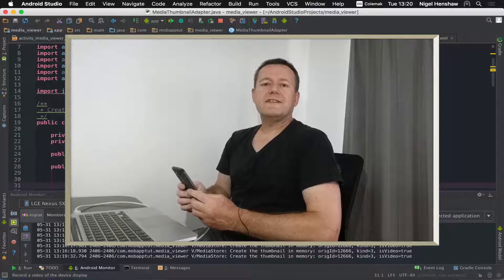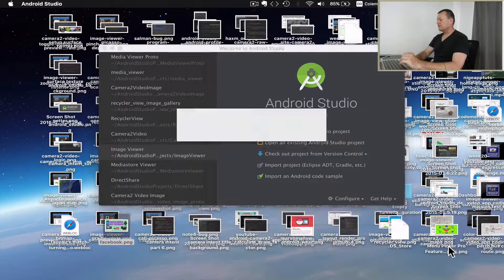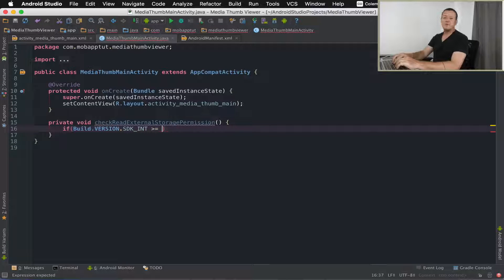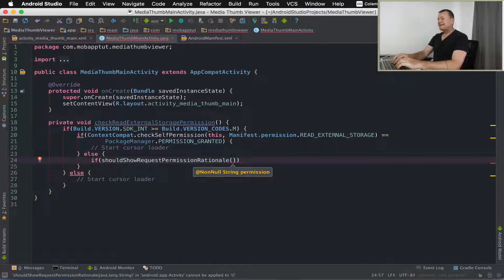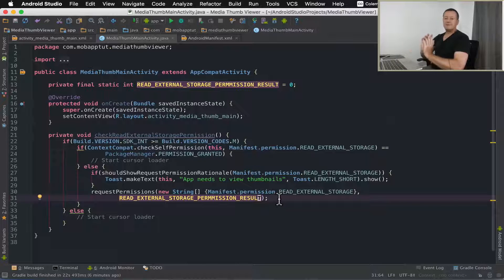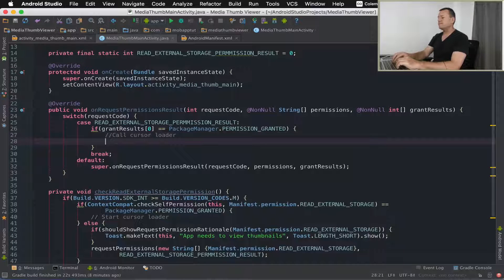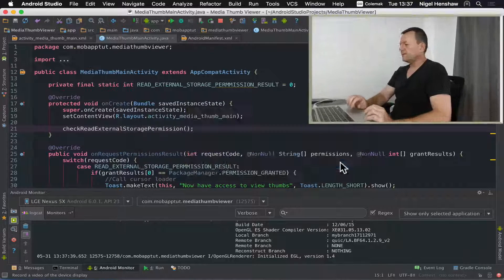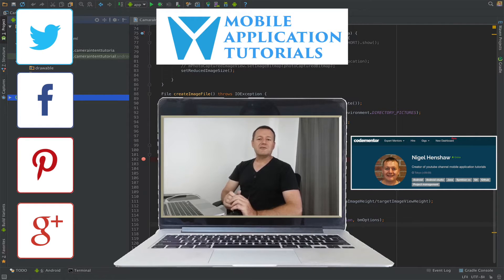Android development tutorial creating media thumbnail viewer - Part1 Read storage permissions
In this android development tutorial series we will be creating a thumbnail viewer for the Mediastore. Which will display the thumbnails for both videos and images.

This tutorial series will introduce the viewers to android ContentProviders. Which in this example will be the MediaStore ContentProvider.

It will also cover android cursor loaders and the android RecyclerView.

Part 1 covers the original android studio project creation. Adding read external permission in the AndroidManifest file. And adding runtime permission support for the read external storage permission.

Github details
The code can be found on github from the following instructions below

media-viewer-permissions

media-viewer-permissions

This video describes how to import a project from github using android studio and also how to select a git tag.